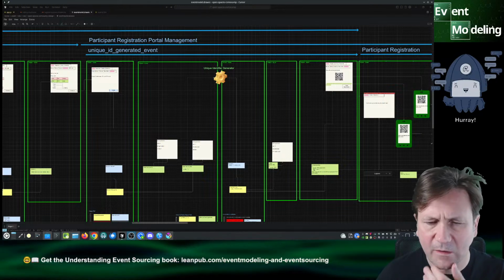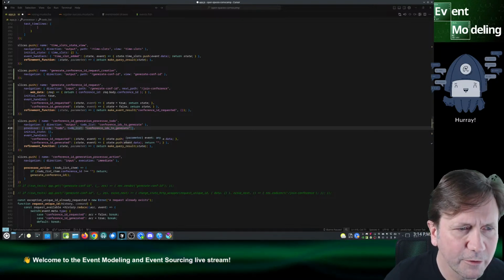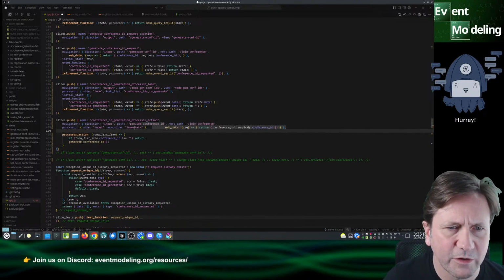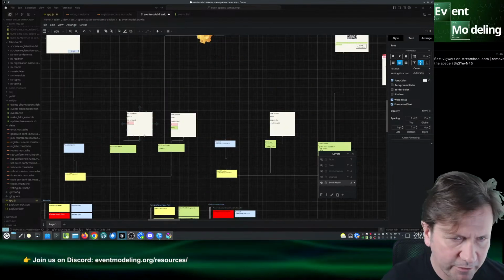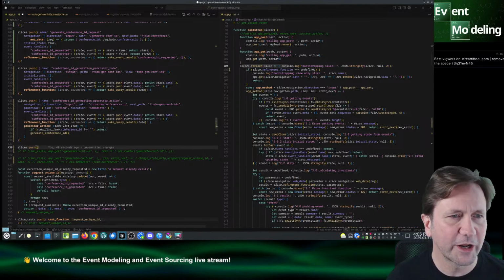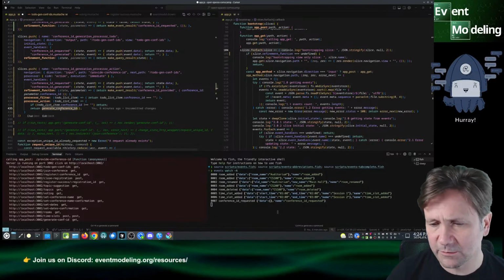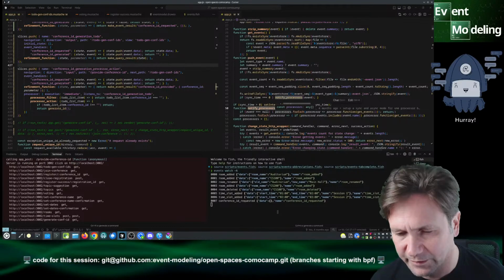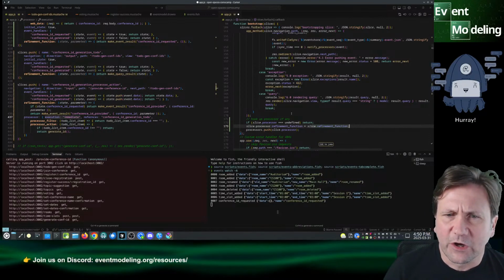Event Modeling, Event Sourcing and AI "vibe coding"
Coding using cursor ai to make a small example app in node js, express, mustache templates and a file-based event store. While vibecoding is trending, this is a different take on it.